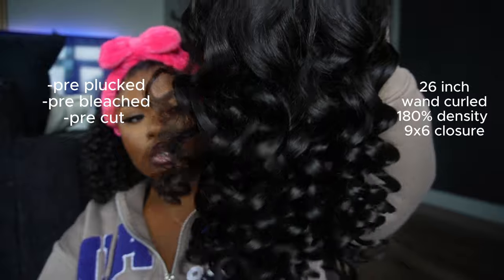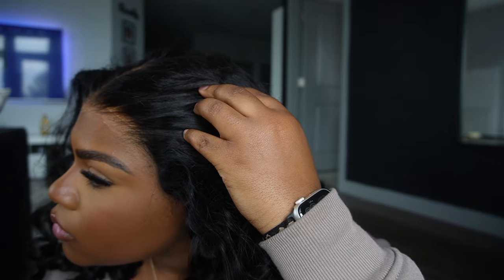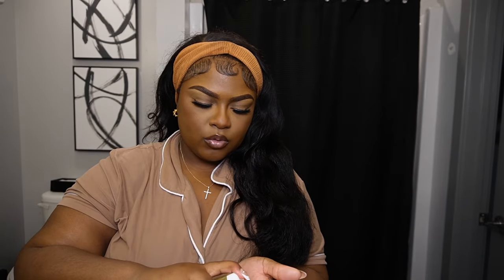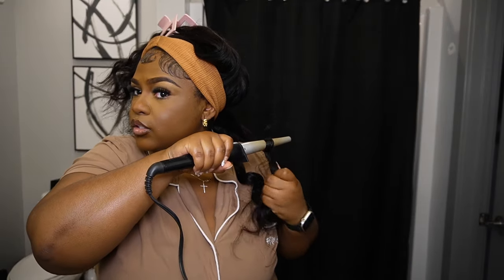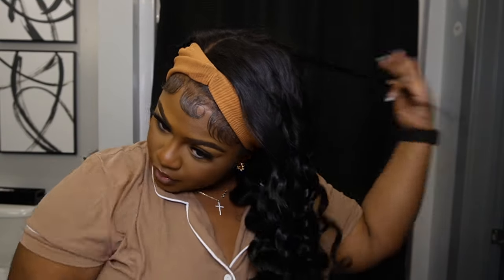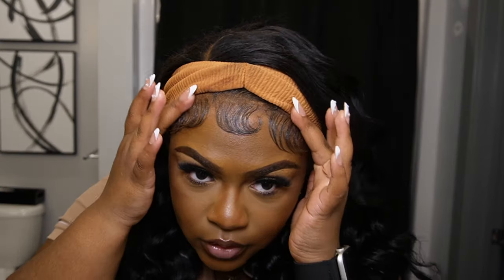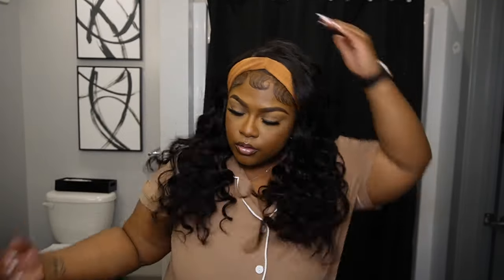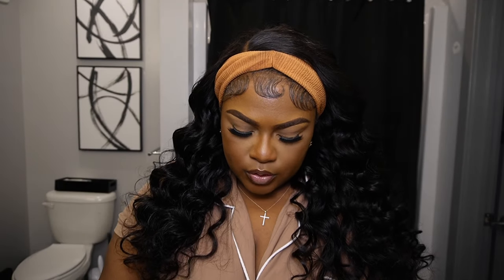How To Achieve A Frontal Look With Your CLOSURE WIG | 9X6 GLUELESS HD CLOSURE WIG 26 INCHES OQ HAIR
●▬▬▬▬▬𝐎𝐐𝐇𝐀𝐈𝐑---𝟏𝟎𝟎% 𝐇𝐮𝐦𝐚𝐧 𝐇𝐚𝐢𝐫▬▬▬▬▬●
🔥 OQHAIR Amazing Flash Sale

Cap Design: OQ M-CAP 9*6 Lace Size
Length: 26 inch
Edges: Pre-plucked
Lace: Pre-cut HD Swiss Lace
Knots: Pre bleached tiny knots

 ▬▬ 𝐖𝐡𝐲 𝐂𝐡𝐨𝐨𝐬𝐞 𝐎𝐐 𝐇𝐀𝐈𝐑 𝐌-𝐜𝐚𝐩 𝐖𝐞𝐚𝐫 𝐆𝐨 𝐠𝐥𝐮𝐞𝐥𝐞𝐬𝐬 𝐰𝐢𝐠 ▬▬
 ✔ Max Lace Size: Upgraded 9x6 Swiss HD Lace
 ✔ Minimal Knots:  Advanced pre-bleached tiny knots technology
 ✔ Movable Combs: Removable combs for daily & special occasion wear
 ✔ Match Ear Shape: C-shape ear protection design, glasses approved
 ✔ Mimic Forehead Contour: Fitted cap design, real glueless wig
 ✔ Mark Of Authenticity: Wear an anti-fake label

Instagram @thatgirlleshh & TikTok: @aleshhaab @byaleshhaab

About Me:
Age: 25
Sign: Gemini
State: Virginia
Camera: Sony ZV-E10